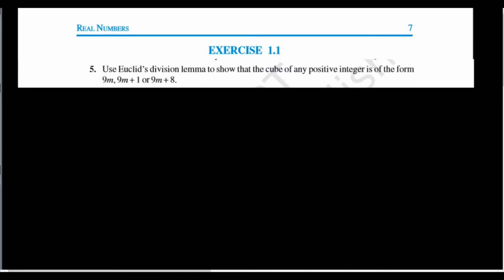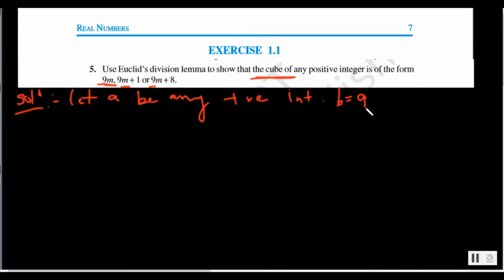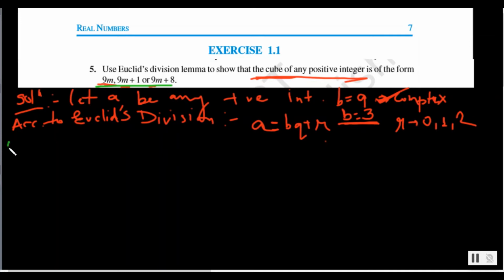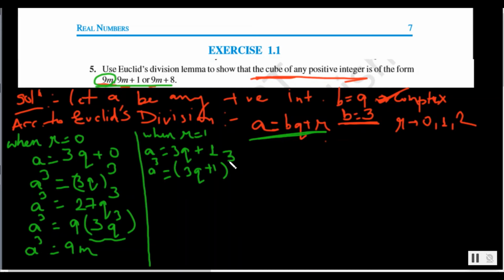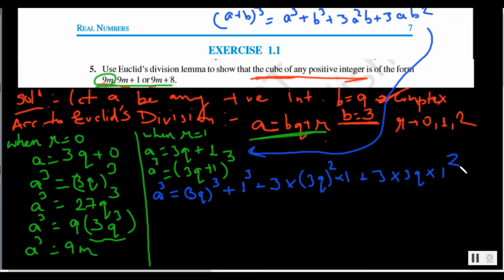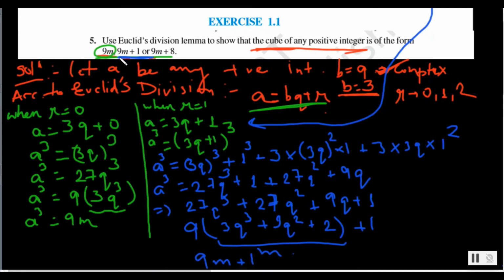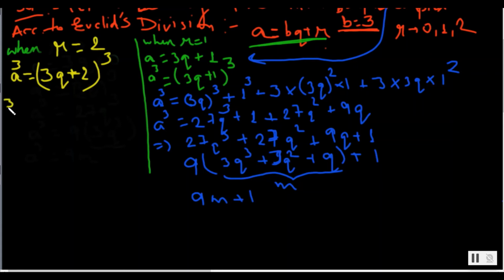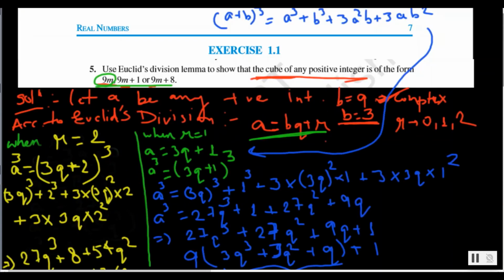Real Numbers (Ncert class 10)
chapter 1
exercise 1.1
ques5